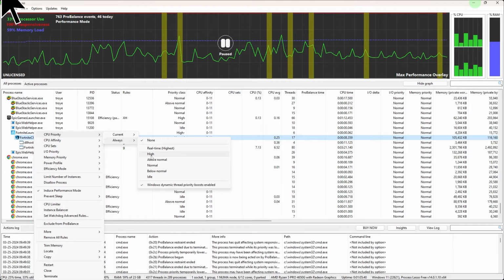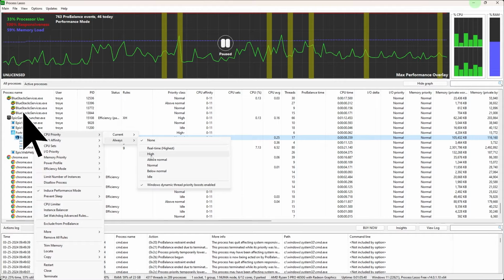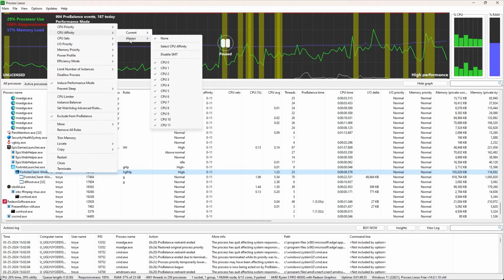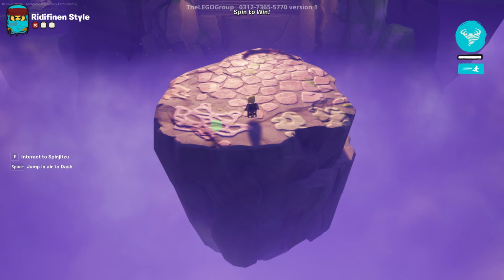How To Get More FPS In Fortnite Process Lasso (Quick & Easy)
This video will explain how to get more FPS in Fortnite Process Lasso. You will learn how to use the settings in Process Lasso to improve the performance and FPS when playing Fortnite on your PC.